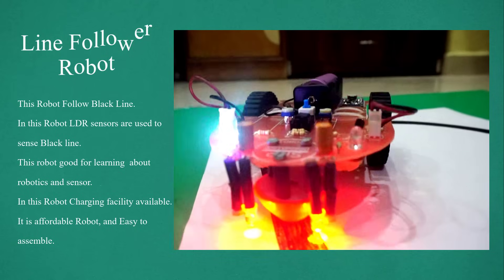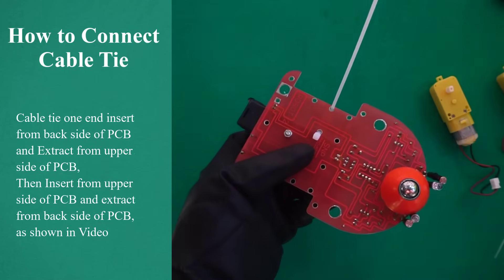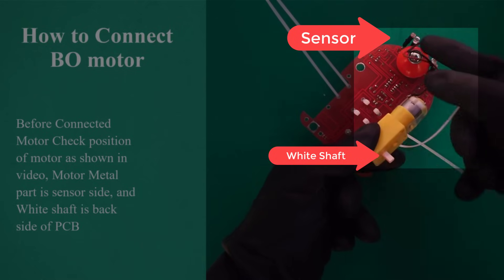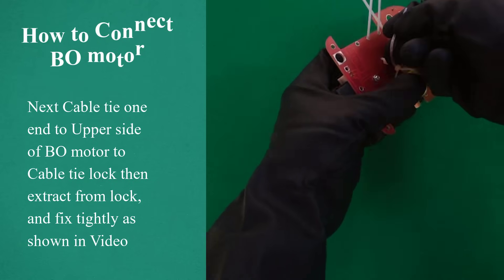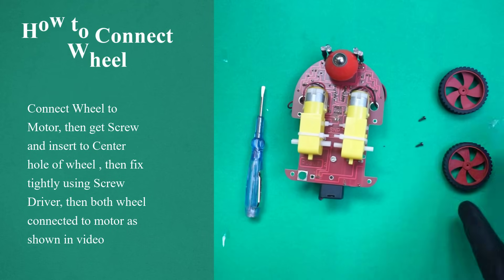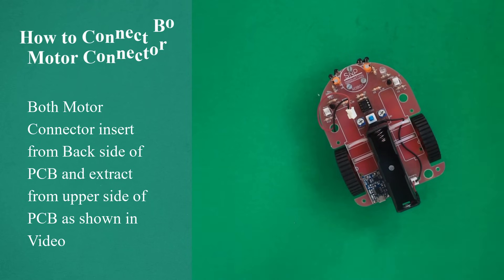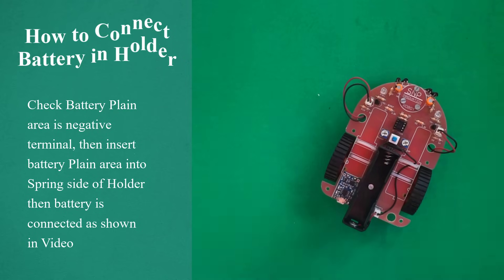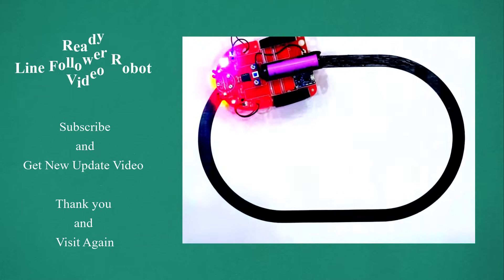How to Make Line Follower Robot using Transistors | DIY Without Arduino | Robotics [ 2: Robotics]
Learn how to make a **Line Follower Robot using Transistors** without Arduino or any microcontroller! This simple robotics project is perfect for beginners, school science exhibitions, and STEM learners.

- How to build a basic robot using LDR, transistors, and motors
- Step-by-step circuit explanation
- Real-time demo on breadboard or PCB

- School & College Students
- STEM Education Projects
- Beginners in Robotics & Electronics
- DIY Enthusiasts

📌 **Required Components:**
- 2x LDR (Light Dependent Resistors)
- 2x Transistors (BC547 / BC337)
- 2x Motors
- Resistors
- Power Supply (Battery)
- Chassis (or cardboard base)
- Wheels